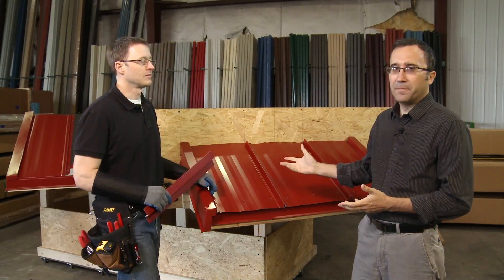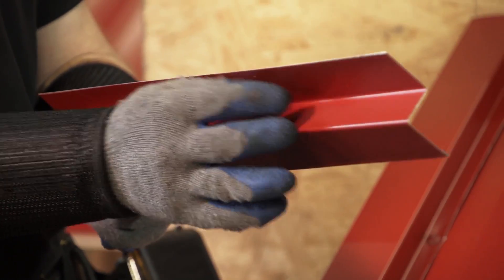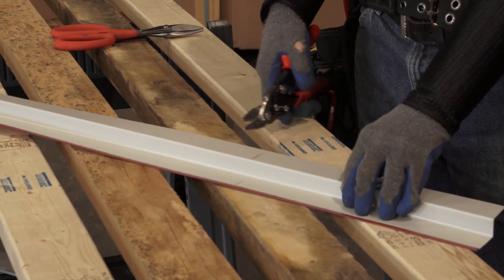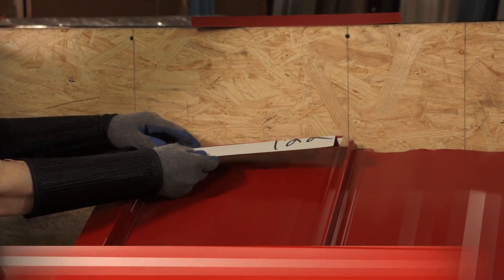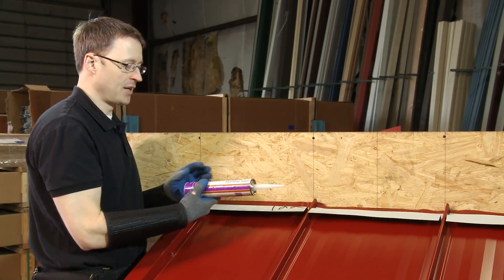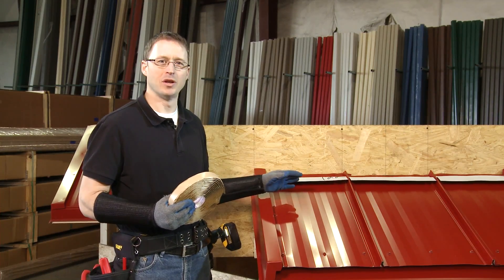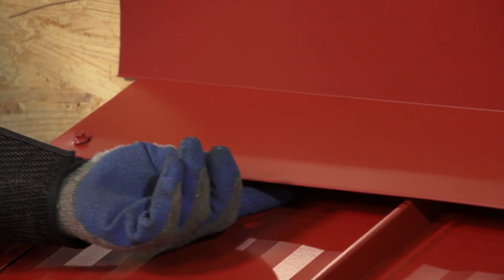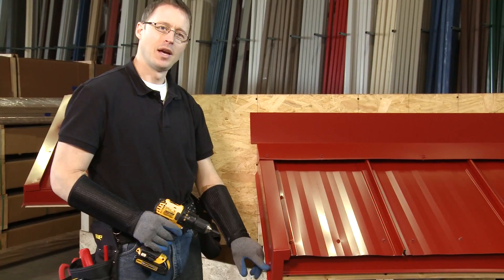How to Install Endwall Trim: ABC SL-16® Metal Roofing System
Our host David Mackey discusses techniques used in installing Endwall Trim using the SL-16 standing seam roofing system from American Building Components.